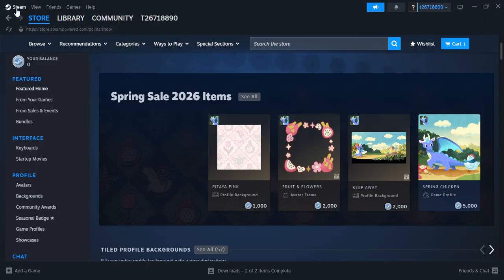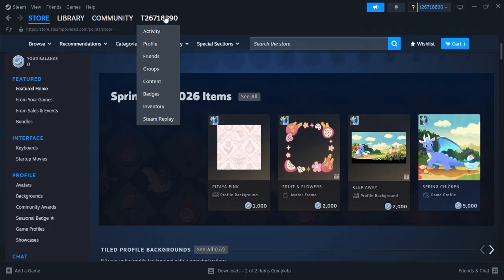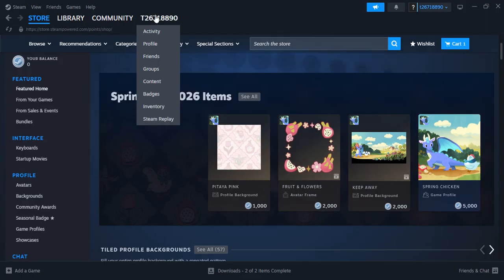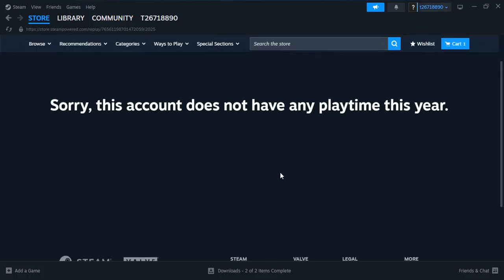How to See Your Steam Year in Review 2026 (Step by Step)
In this video, we'll guide you through the process of accessing your Steam Year in Review, a fantastic feature that highlights your gaming achievements over the past year. Whether you're a casual gamer or a dedicated fan, this tutorial will help you navigate Steam's interface and find your personalized stats with ease.

By watching this video, you will learn step-by-step how to view your Steam Year in Review, discover your top games, and celebrate your gaming milestones. Don’t miss the chance to reflect on your gaming journey—watch till the end!